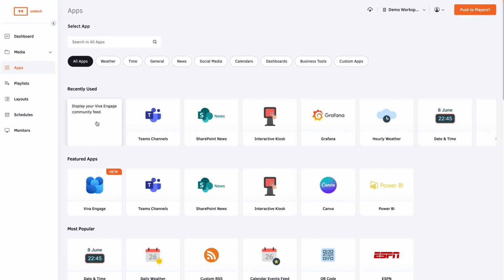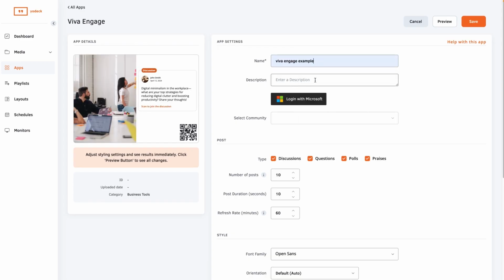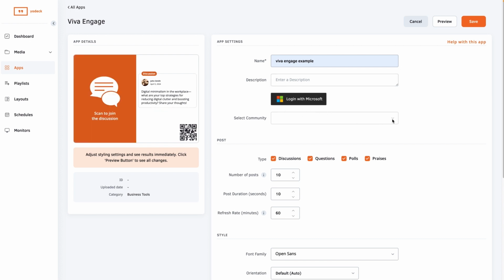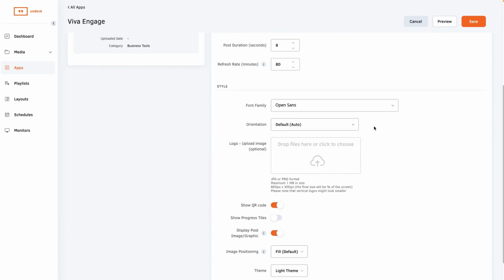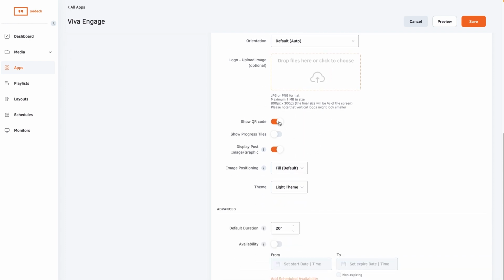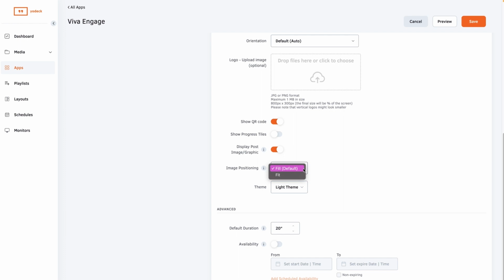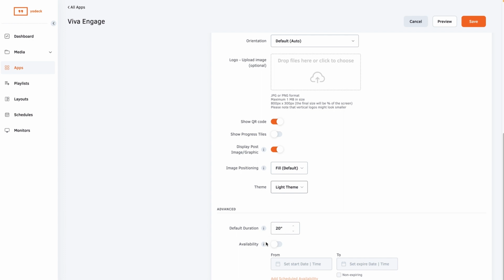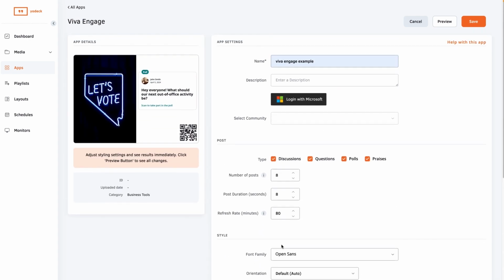How to use the Microsoft Viva Engage App